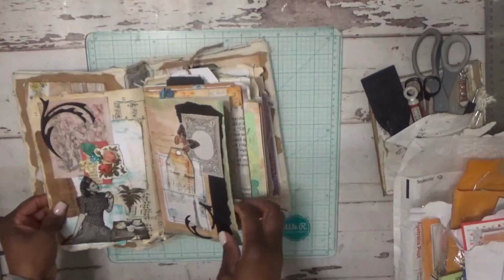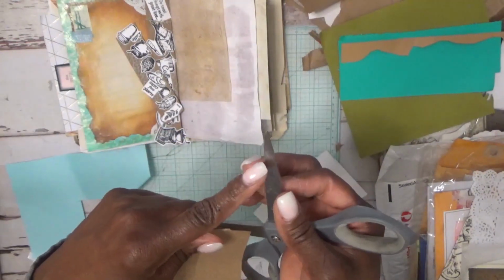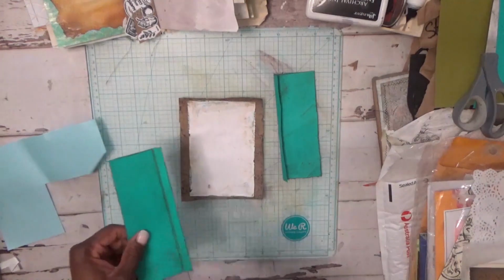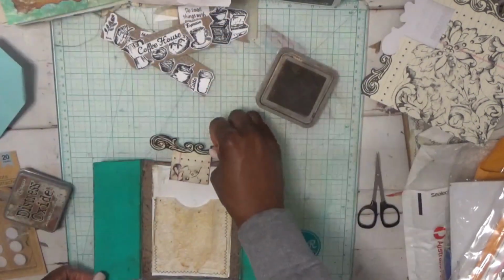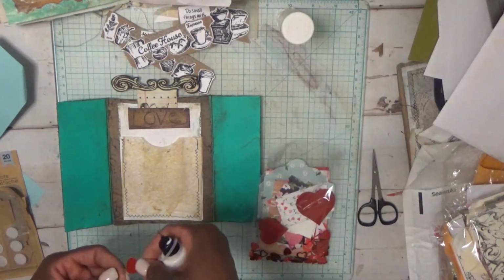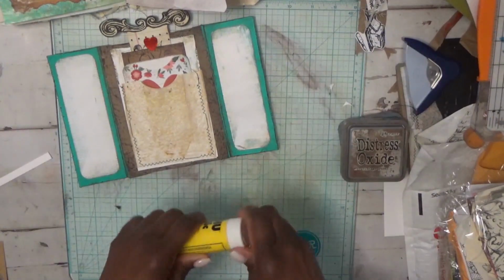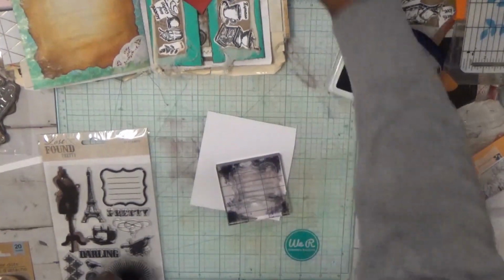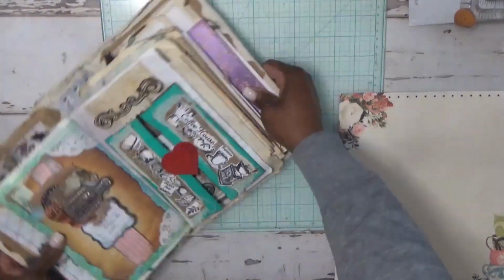Art Journal With Me| Using Happy Mail Bits & Scraps: Things I love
Journal with me as I create this fun layout using ephemera given to me from various members of our craft community.